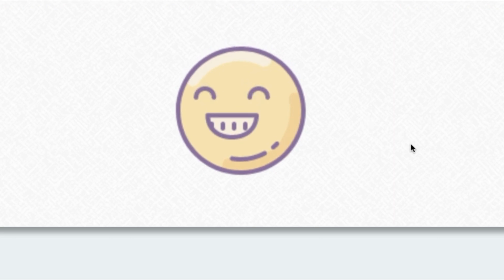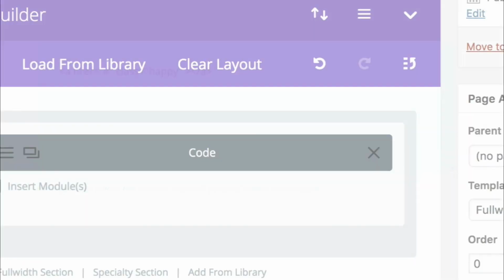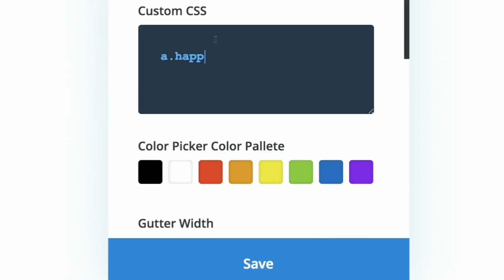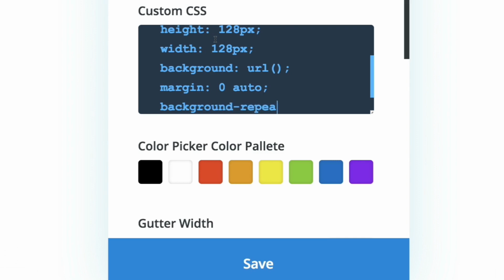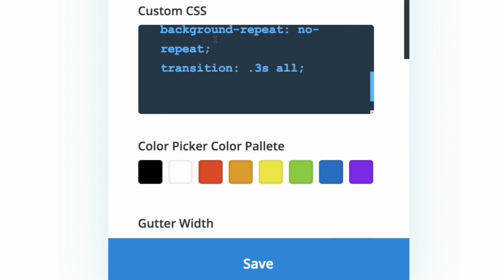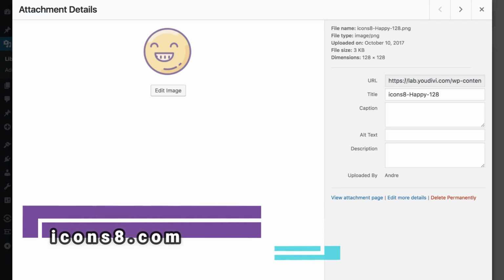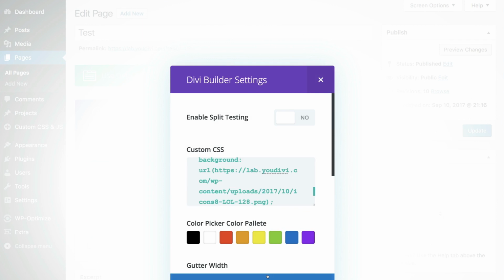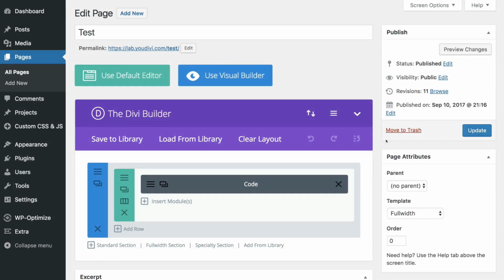Change an image on hover - Extra and Divi Tutorial - NO PLUGINS - YouDivi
Learn how to change an image on hover using no plugins at all. Enjoy!